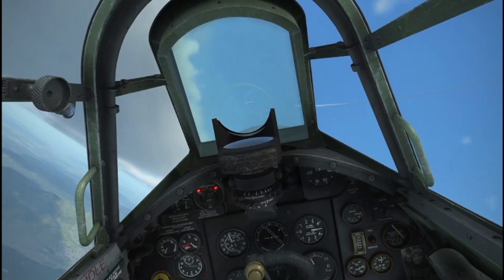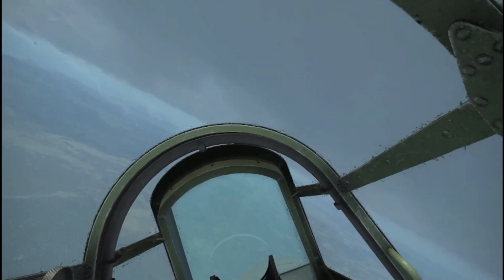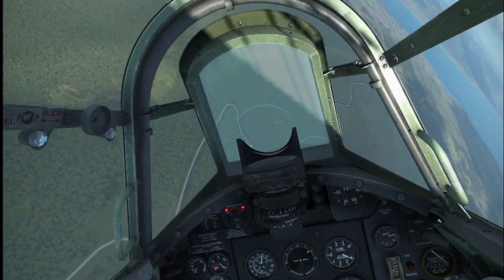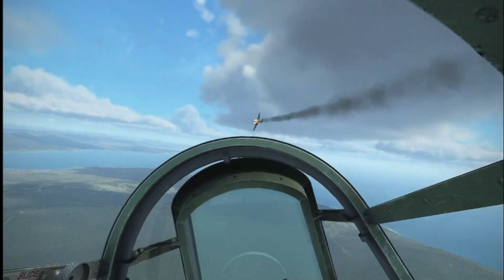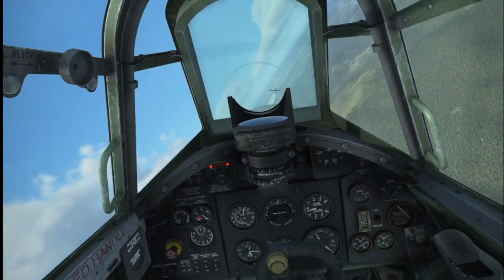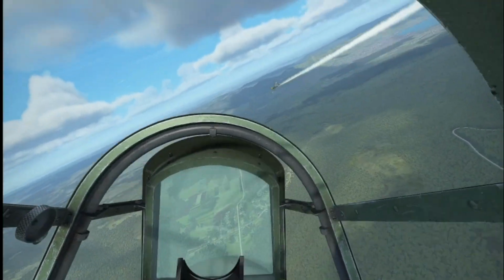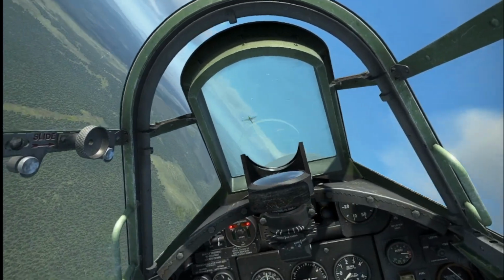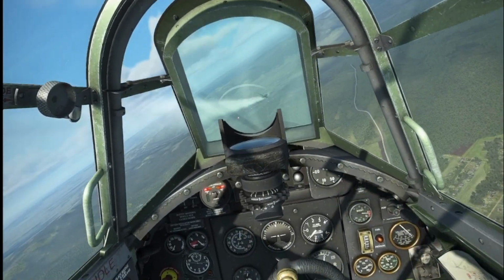IL2 Great Battles: Hurricane Mk.II vs. Two Bf109E4s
I play mostly DCS, but every now and then I get the urge to jump into IL2 Great Battles and try something different, something not available in DCS. In this case, I wanted to try the Hurricane against the Bf-109E4 (both of which are not available in DCS). To make it interesting, I set the fight against two Bf-109E4s flown by Ace-level AI. In some ways, I find the IL2 AI to be superior to that of DCS, but it's still AI, still predictable... I don't mean this to be a comparison video (can't be because these models are not available in DCS), but I can't help myself comparing IL2 to DCS while flying. For me, DCS is horrifyingly realistic and makes my heart beat faster every time I engage in a dogfight. IL2, by comparison, is almost relaxing, though the IL2 multiplayer experience can be just as stressful ... and fun. To each their own. :)